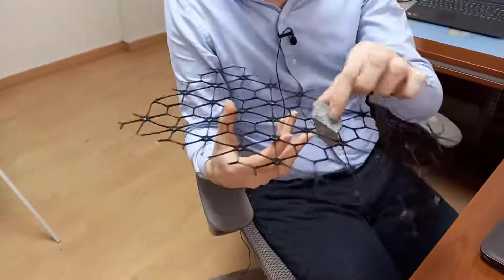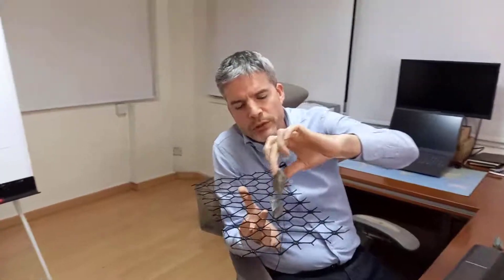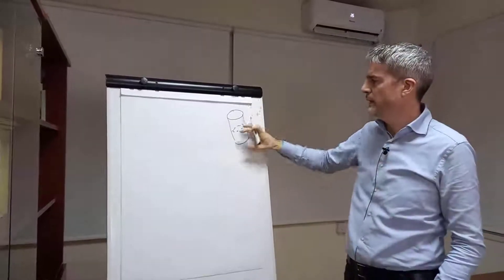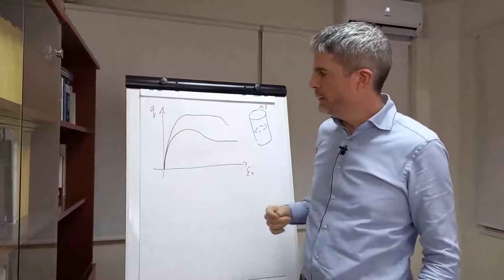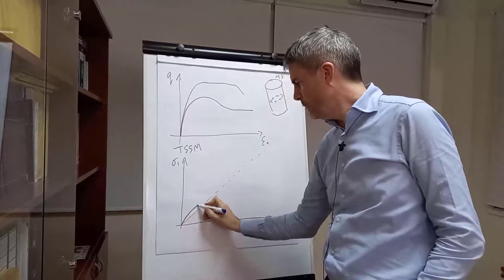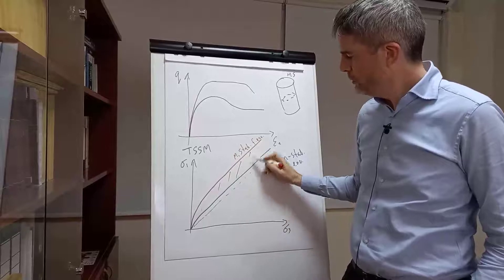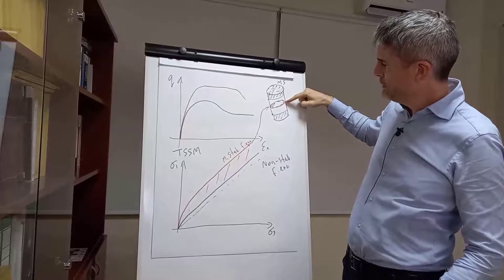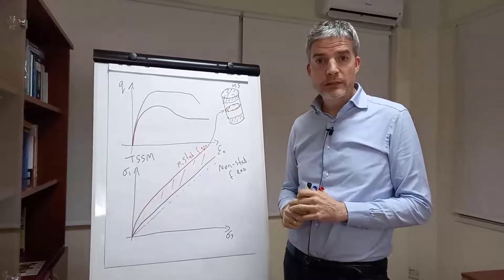How to model mechanically stabilised soil in FEA I Geotechnical Engineering I TGC Ask Andrew EP 11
As we saw in our previous blog, “How do you model geogrids in FEA”, it is incorrect to represent the geogrid only as a discrete tensile element as this completely ignores the beneficial effect that the geogrid has on the strength of adjacent soil. We refer to this strengthening effect as mechanical stabilisation and modelling it is the focus of this blog. The first thing to clarify is: What exactly is mechanical stabilisation and how does it work?